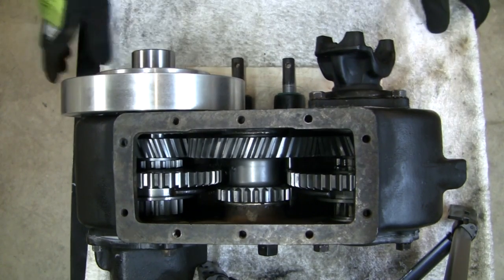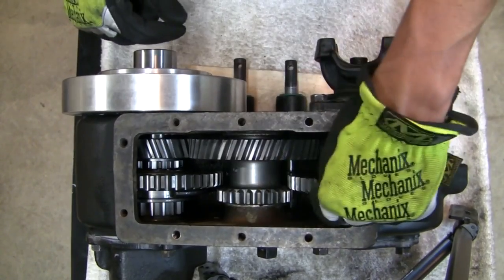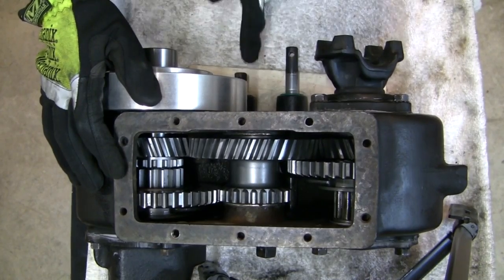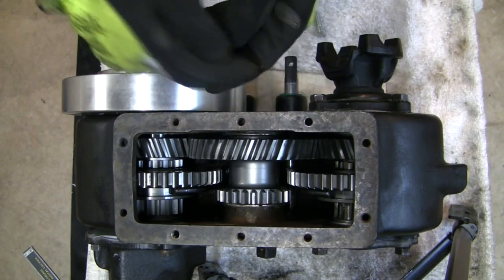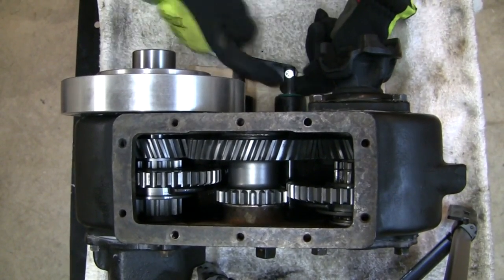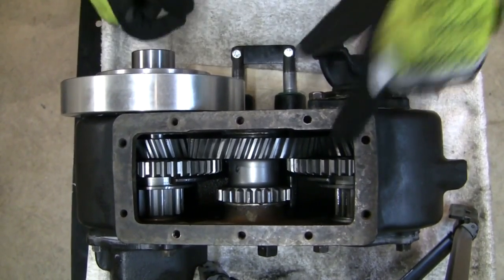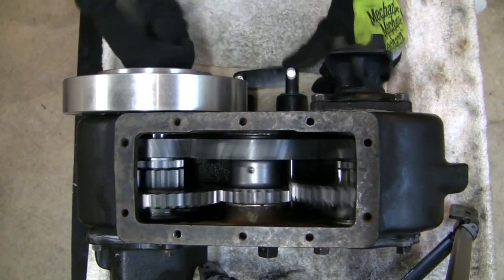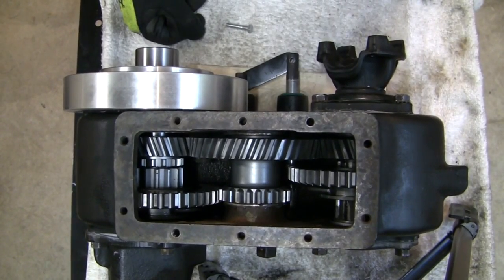Dana-20, independent axle operations, modifying shift-rails + limiting bracket.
How to modify Dana-20 shift rails for independent axle operation.  This modification provides protection against undesirable shift combinations such as one axle in high with another in low.  The modification provides good protection, but is flawed in one particular shift combination.  The addition of a limiter bracket will solve this flaw and provide 100% interlock protection with independent operation.